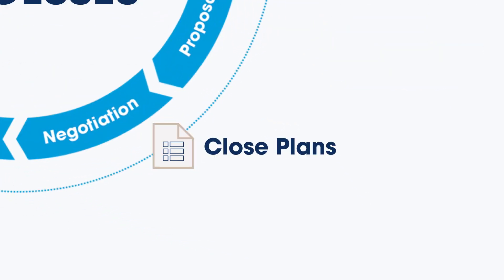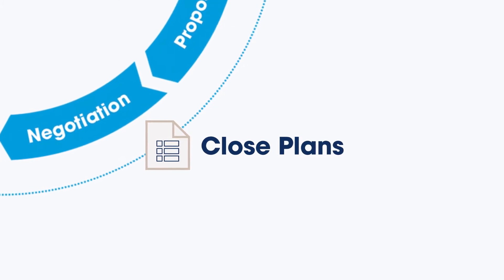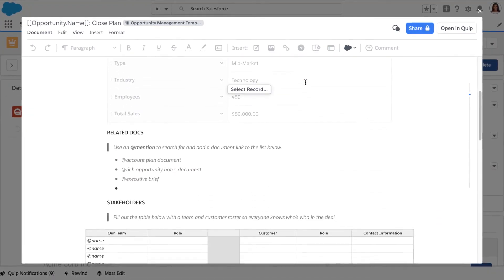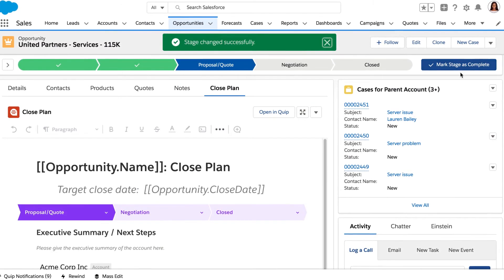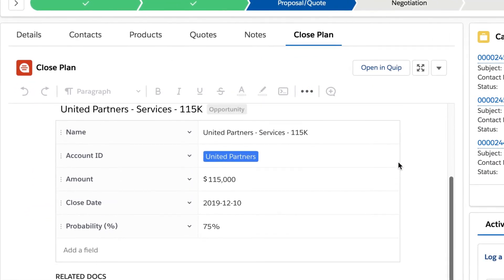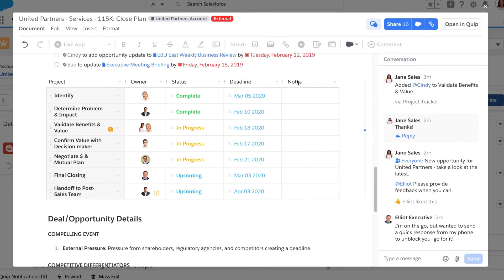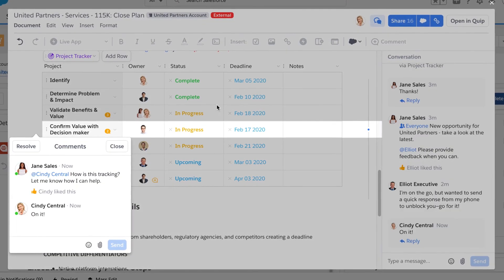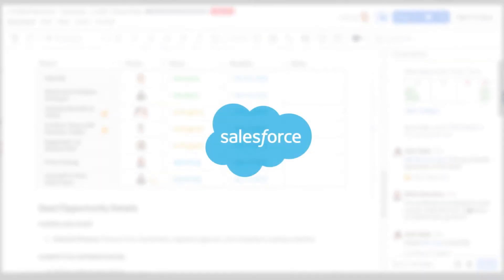Transform CRM Processes: Close Plan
Learn how strategic Close Plans with Quip inside Salesforce can help you streamline opportunity management and close more opportunities, faster.